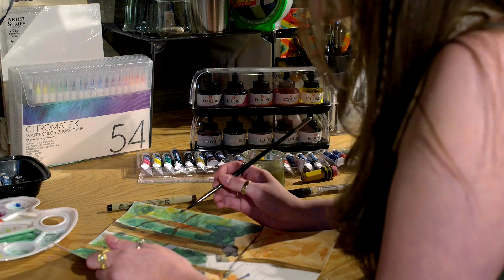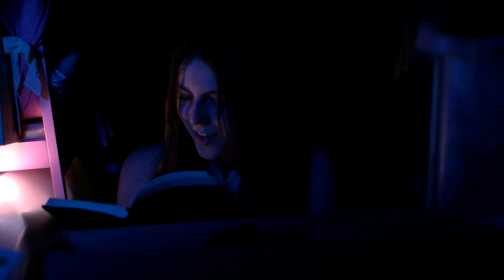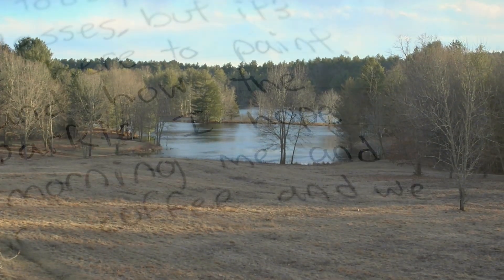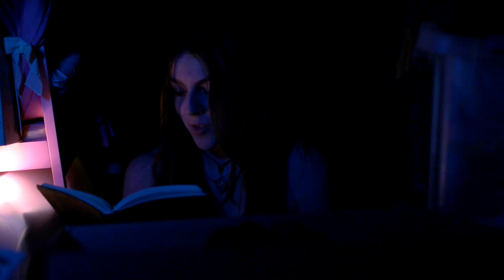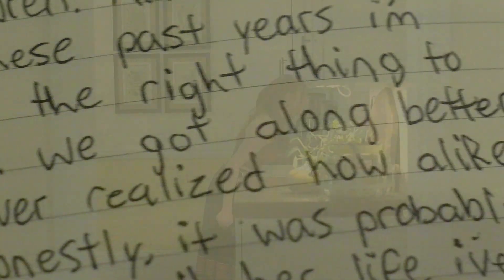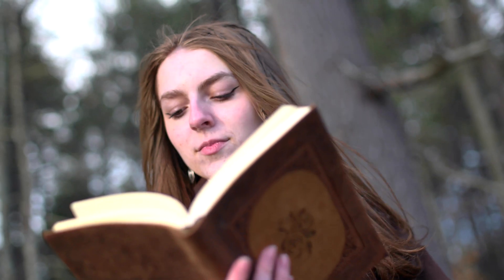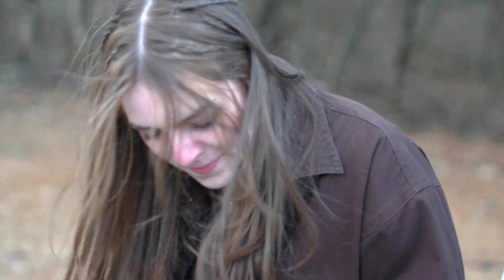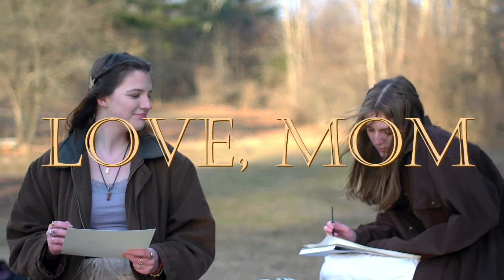Love, Mom - Concord High School